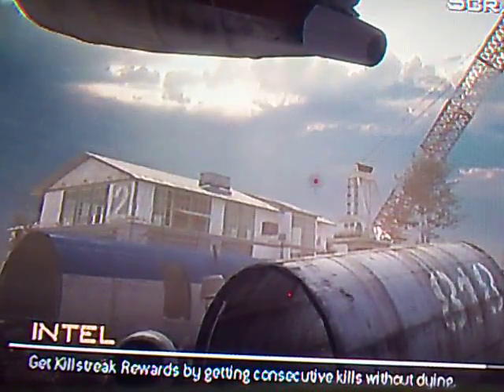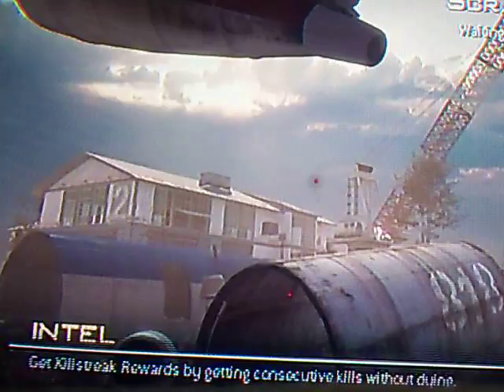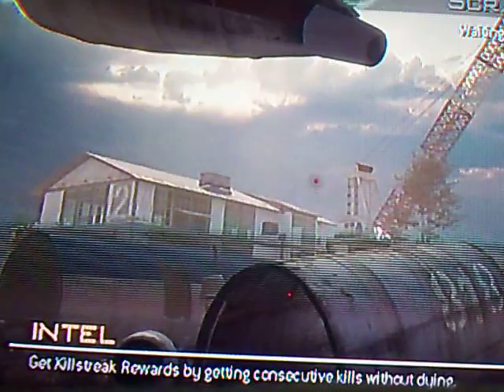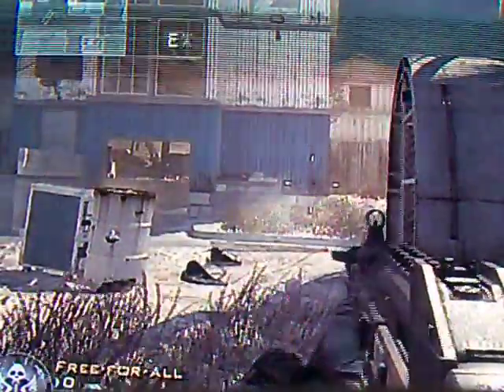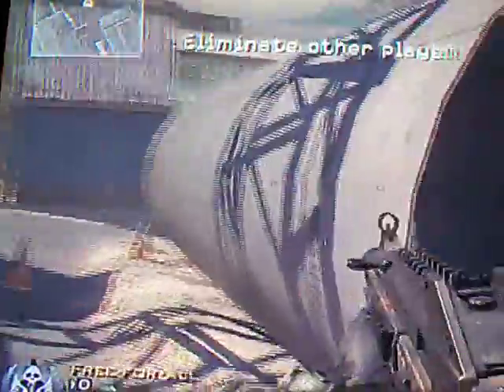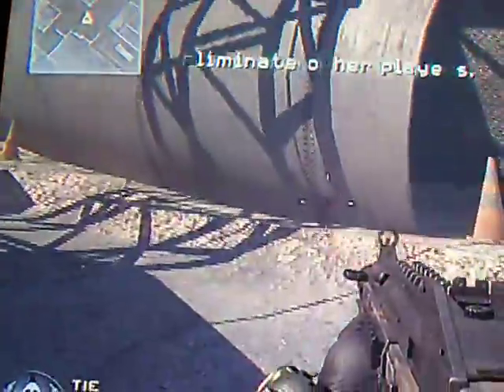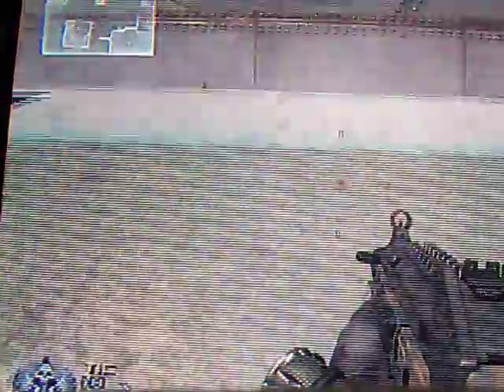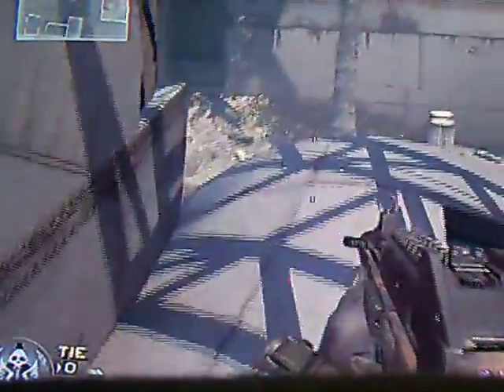(MW2) NEW SPOT ON SCRAPYARD, VERY EASY GOOD SPOT!!!!!!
Just another spot on scrapyard glitch spot airplane cod